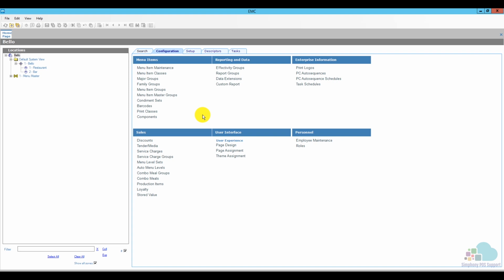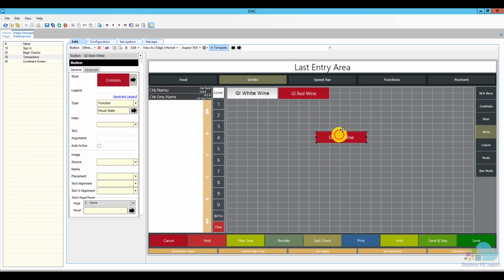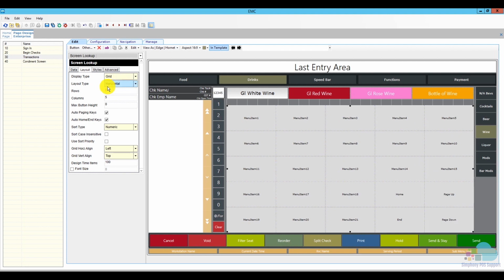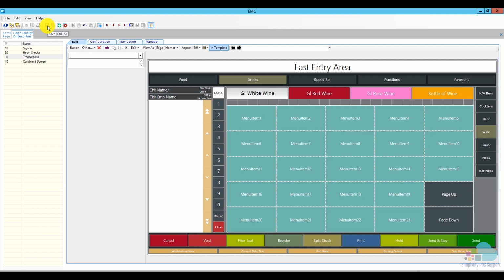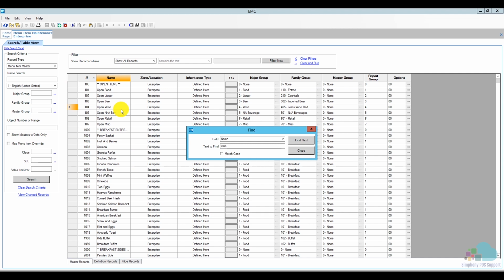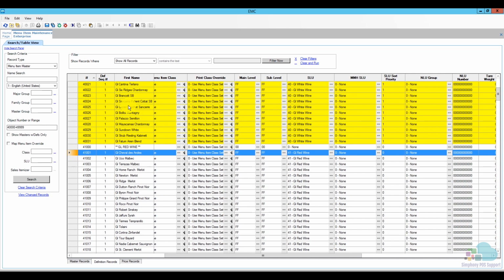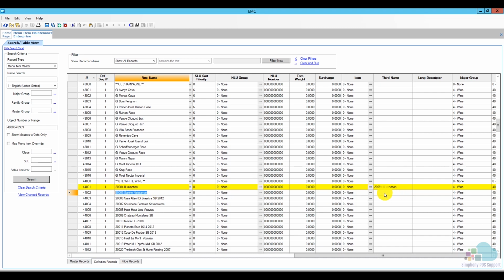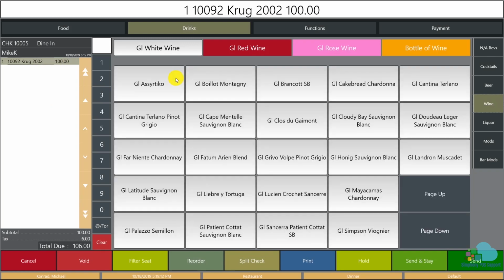Page Design - Wine Screen - Oracle Micros Simphony POS Training and Support